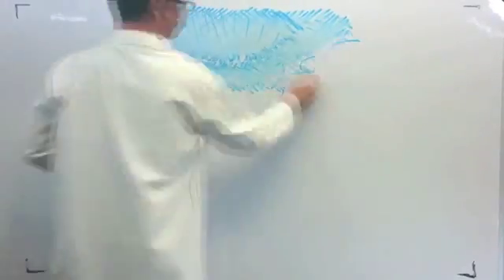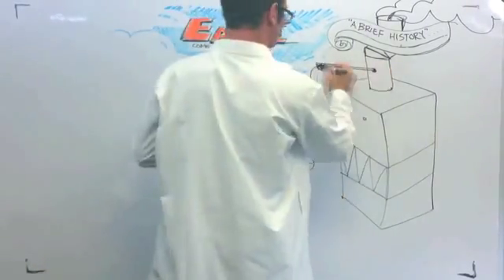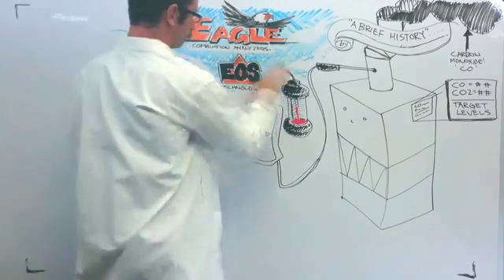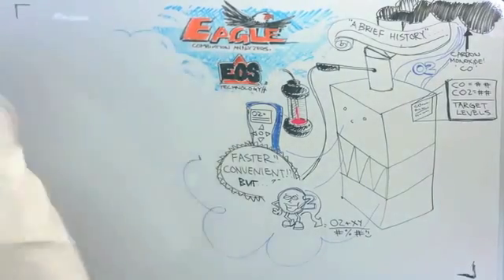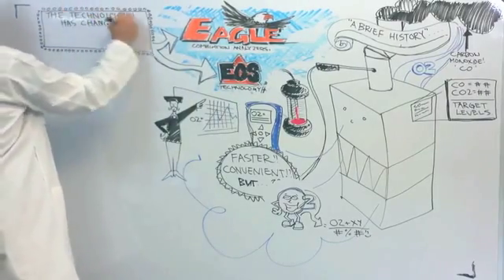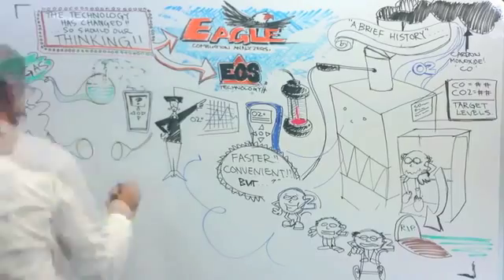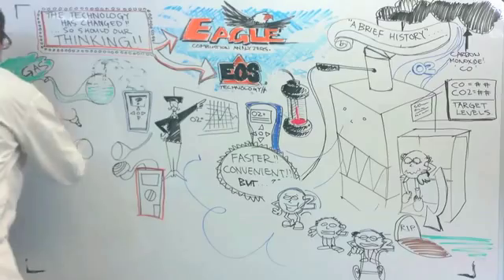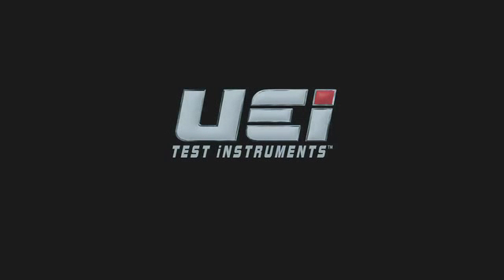A New Way of Thinking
The "doc" illustrates the difference between EOS and traditional flue gas sensor technology.
We have had our new EOS technology sensors out for over 3 years but are finding that some of you out there still don't understand how the technology works and its benefits. We created this video to help illustrate the differences and provide you some insight.